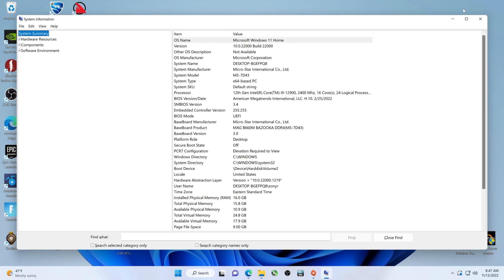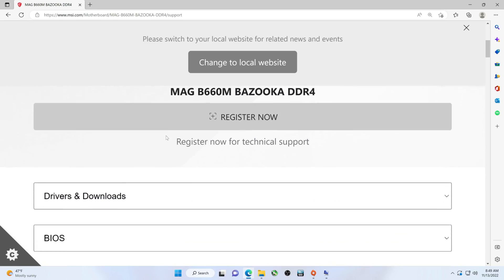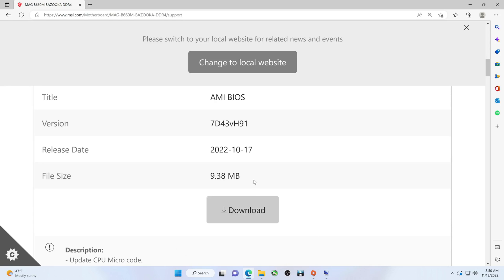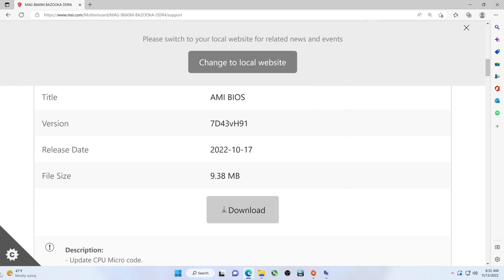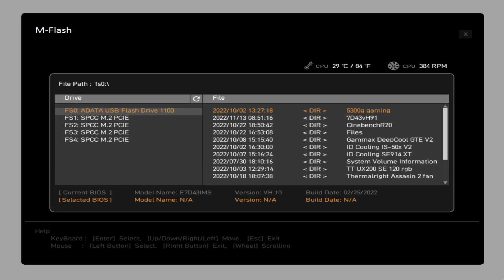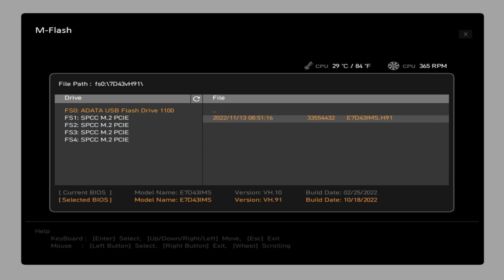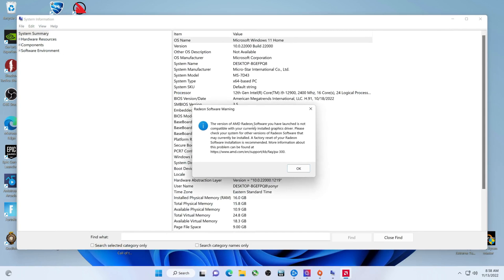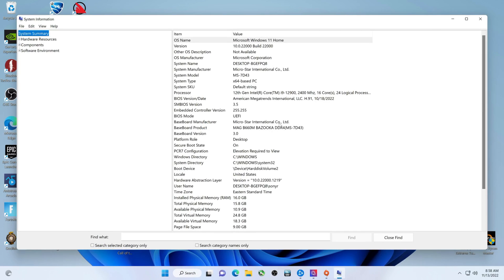13th gen Bios Update MSI MAG B660m Bazooka LGA 1700, 12th gen Intel installed, how to